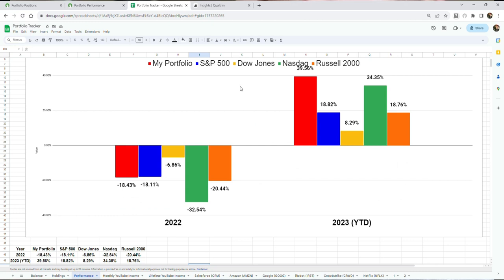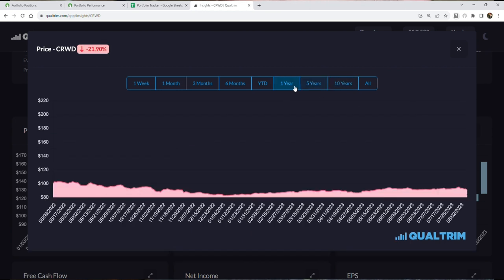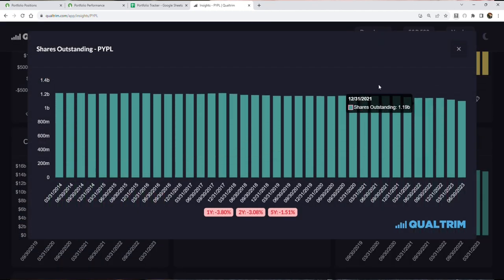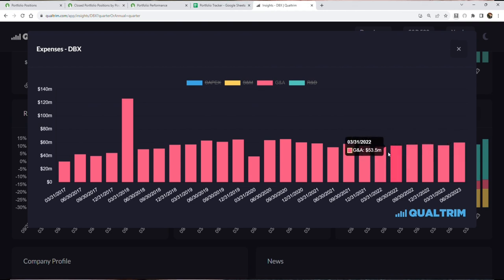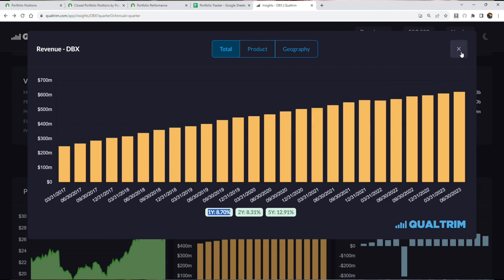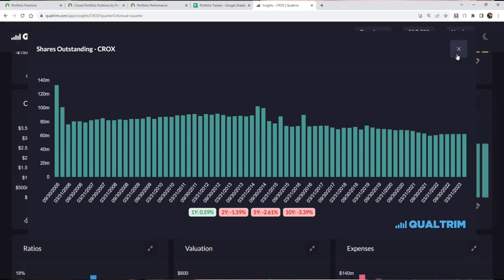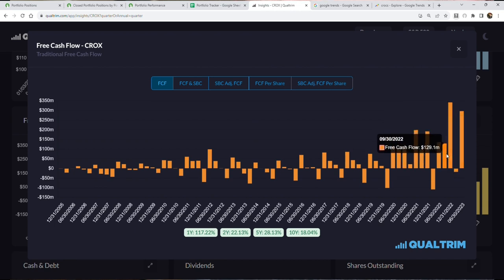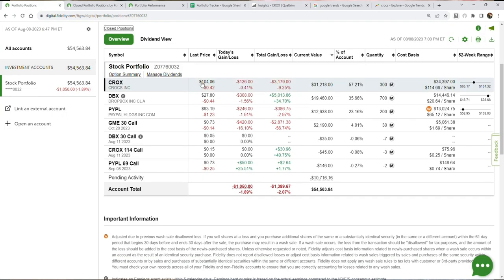My Growth Portfolio August 2023 Update!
💵 New to the market? Not Sure How To Start? You will have the opportunity to meet me and speak directly to an investor who has been in the game over 5 years! Please email my address below with your name, age, financial goals, and any other information I should know! Price/Email Listed Below!💵

✅Prices Start At $50 Per Hour Session✅

💳Are you a student, have no credit, or bad credit and looking for a beginner credit card? Use this link for a Discover credit card and receive $50 upon approval!

💳Do you have more experience with credit and you are looking for a more top tier credit card with greater rewards? Use this link for a Capital One credit card for $100 if approved!

💳Are you experienced with credit cards and  looking for a $200 intro bonus? use this link and receive $200 upon approval!